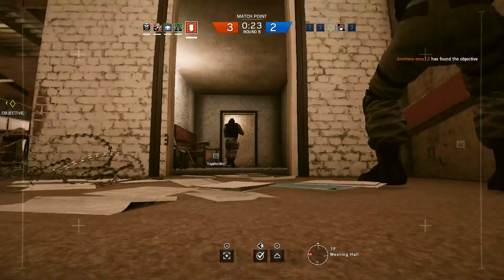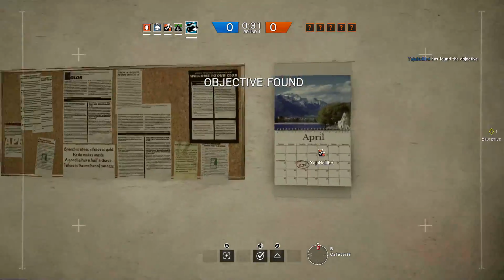SEASON 4 DLC NEW OPERATORS AND MAP INFO - Rainbow Six Siege (Japan)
No leaked footage/photos were shown in this video, only discussed.

If you liked the video please leave a THUMBS UP as it helps me out tremendously and tells me that you guys want more!

Enjoying the content?   ༼ つ ◕_◕ ༽つ

Follow Me for the Latest Updates and Polls so I know what you guys want to see! ►

┬┴┬┴┤ ͜ʖ ͡°) ├┬┴┬┴